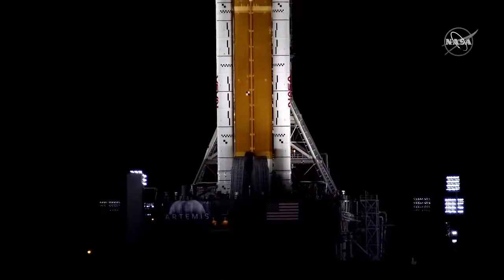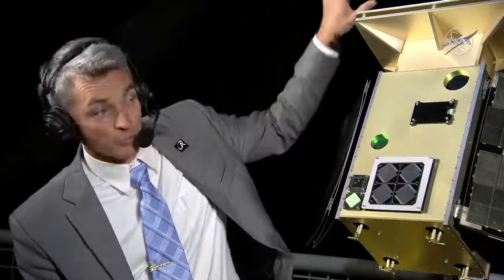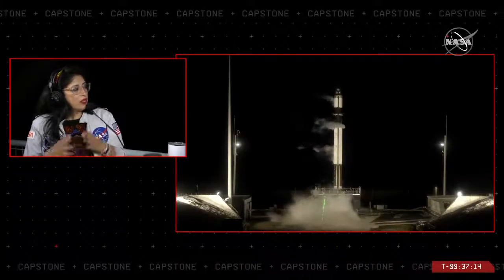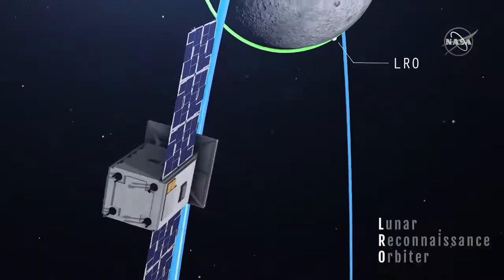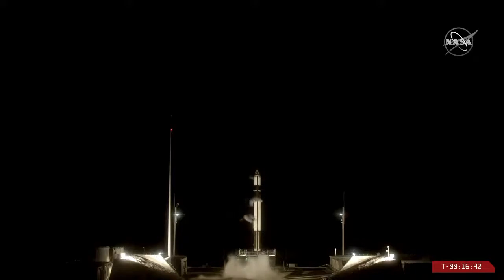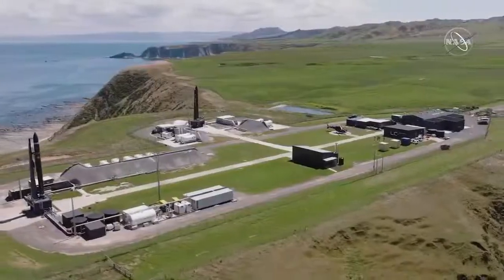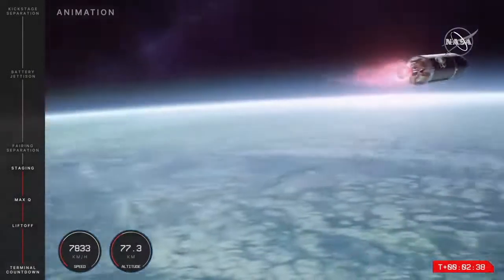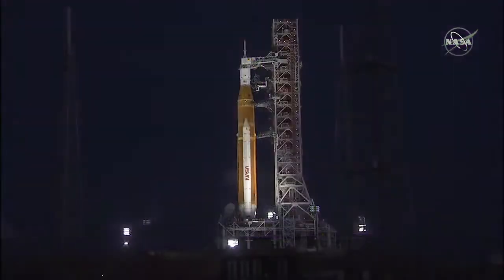COMMING UP-Lancement de CAPSTONE (NASA)